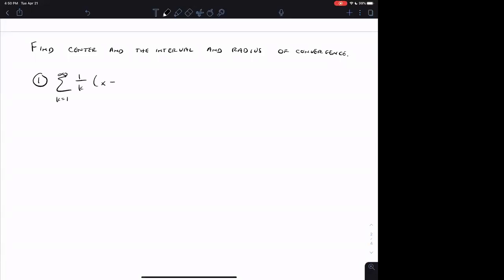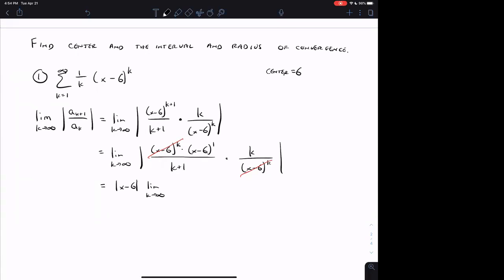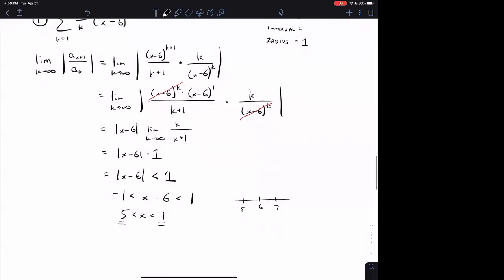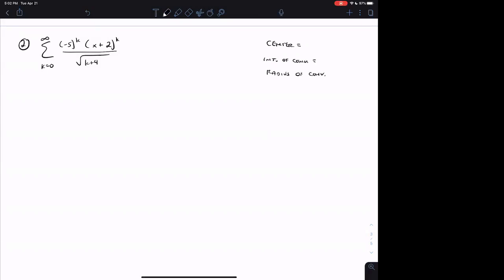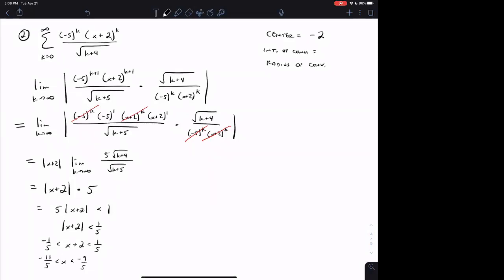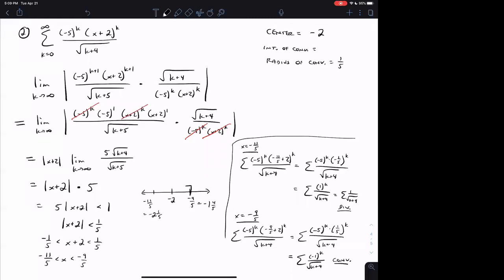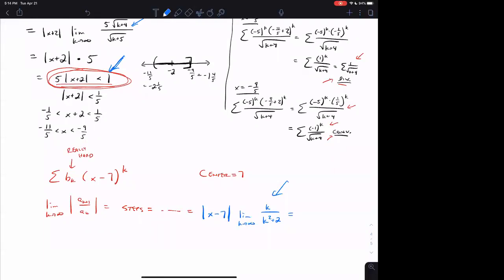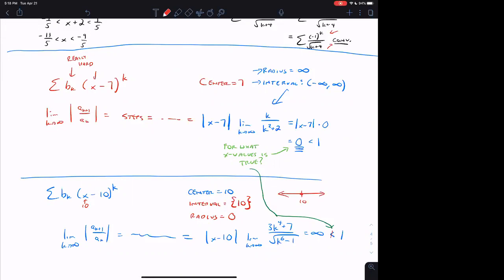Unit 4 Video 3 -- Interval and Radius of Convergence Examples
Interval and Radius of Convergence of Power Series